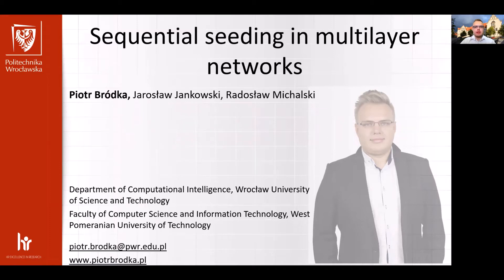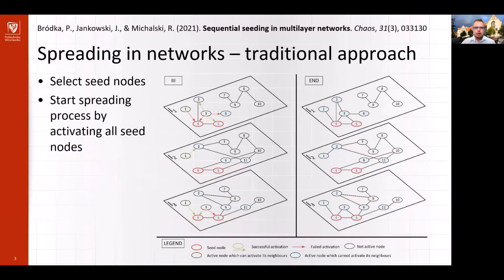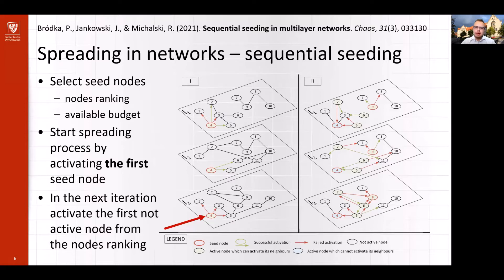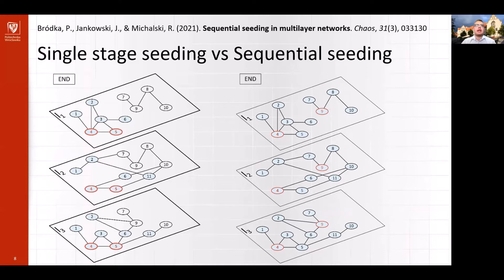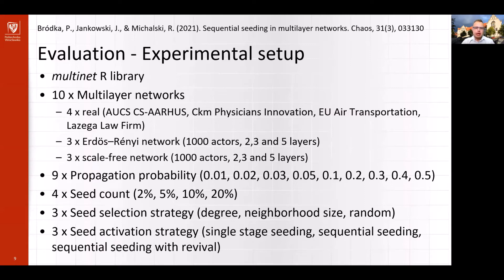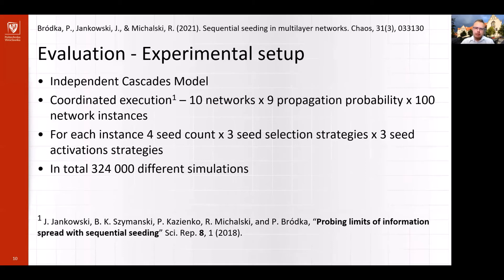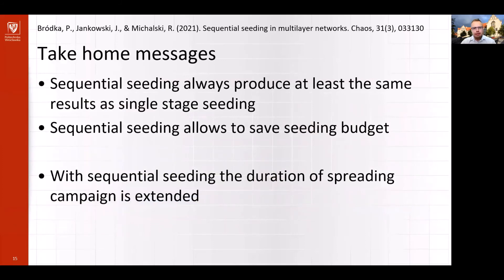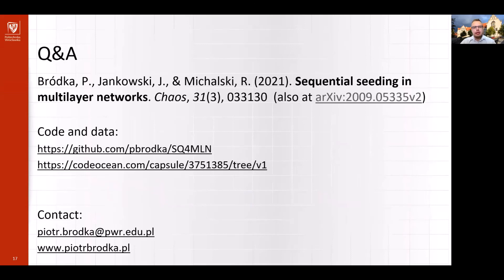Sequential seeding in multilayer networks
Networks 2021 conference presentation based on the paper
Bródka, P., Jankowski, J., & Michalski, R. (2021). Sequential seeding in multilayer networks. Chaos, 31(3), 033130  (preprint also available at arXiv:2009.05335v2)